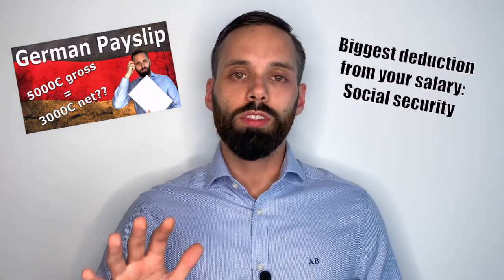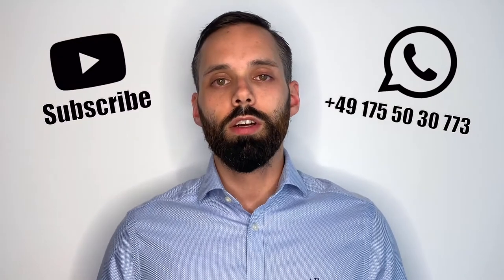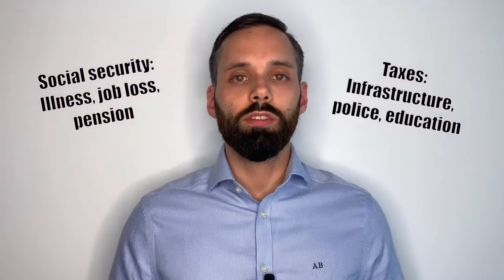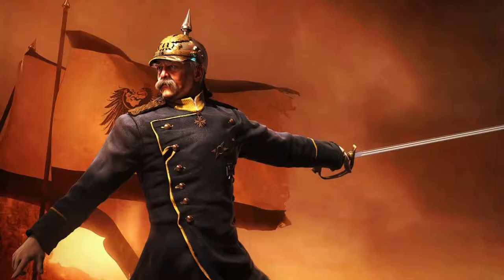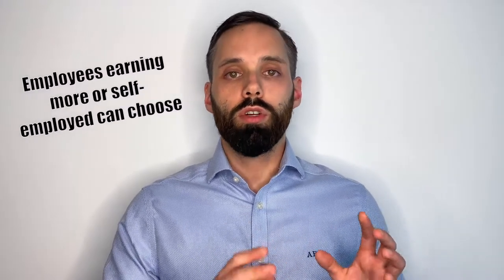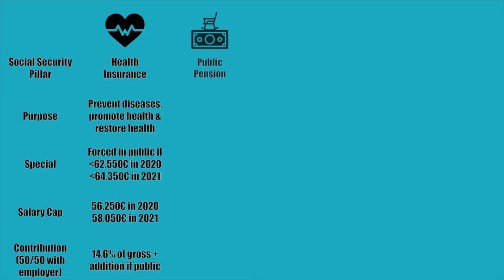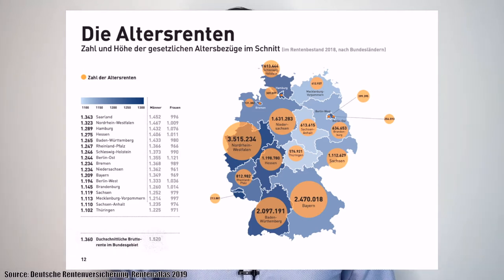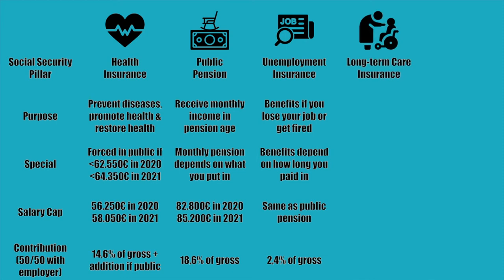German Social Security System Explained | Health Insurance, Public Pension, Accident Insurance, etc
Health insurance in Germany is free? 🤔
Employees pay about 20% of their gross salary into the German social security system. And health insurance is one of the 5 insurances of our German social security system.

Find out everything you always wanted to know about:
✅ Health Insurance
✅ Public Pension (Deutsche Rentenversicherung)
✅ Unemployment Insurance
✅ Long-term Care Insurance
✅ Accident Insurance

Get answers to all your German social security questions:
How much are YOU paying into social security? 🤔
What will you (eventually) get out of social security? 🤔

00:00 Intro
01:49 Overview of Social Security
03:07 Is Social Security Free?
04:35 Pillar 1: Health Insurance
07:03 Pillar 2: Public Pension (Deutsche Rentenversicherung)
08:51 Pillar 3: Unemployment Insurance
09:23 Pillar 4: Long-term Care Insurance
10:16 Pillar 5: Accident Insurance
11:19 Why did Axel quit out of Social Security?

PerFinEx - Personal Finance for Expats
The #1 English-Speaking & Independent Financial Planner in Germany

Set Yourself up for Financial Success!

The content of this YouTube channel is provided for informational, educational, and entertainment purposes only and is not intended to constitute accounting, financial, legal, and/or tax advice. Consequently, you should not rely upon any information contained on this YouTube channel for accounting, financial, legal, and/or tax advice.
Further does the content of this YouTube channel not constitute, and should not be construed as, personal financial advice or a recommendation to buy, sell, or otherwise transact in any investment including any products or services or an invitation, offer, or solicitation to engage in any investment activity. Consult a professional financial advisor or conduct your own due diligence before investing.
Neither Axel Brückner nor PerFinEx makes any representation, warranty, or guarantee about the accuracy of the information contained in this YouTube channel or in links to other YouTube channels or websites. Videos are prerecorded. This YouTube channel is provided "as is,“ and does not represent any outcome or result from viewing this channel. Viewing of this YouTube channel is at your own risk. There are risks associated with investing. Loss of principal is possible so an investor may get back less than the amount invested. Past investment performance is not a guarantee or predictor of future investment performance.
None of the information or analysis presented are intended to form the basis for any personal financial decision, and no specific recommendations are intended. It is strongly recommended that you seek professional personal financial advice before making any personal financial decision. Any personal financial decision you make should be based on an assessment of your personal situation, professional situation, assets, liabilities, and risk tolerance in consultation with your personal financial advisor.
You enjoy this YouTube channel and its contents only for personal, non-commercial purposes. Neither Axel Brückner, PerFinEx, nor anyone acting on their behalf, will be liable under any circumstances for damages of any kind.